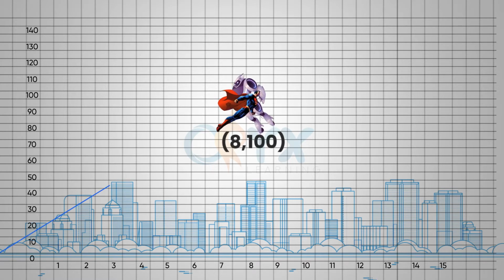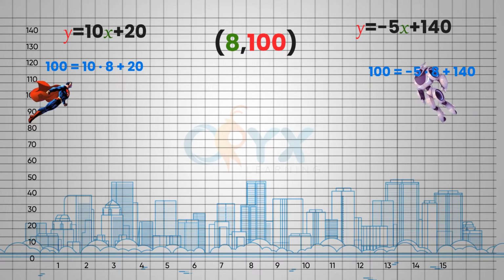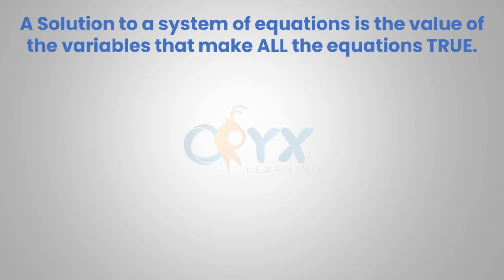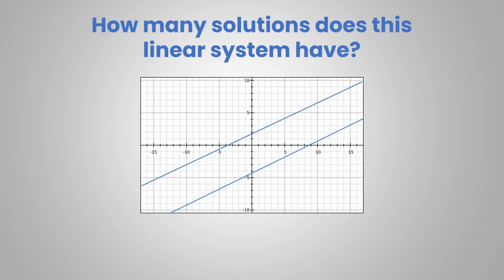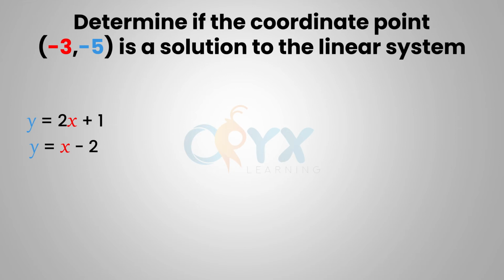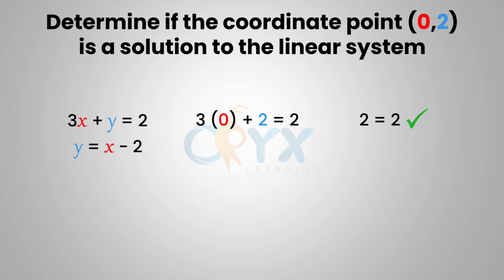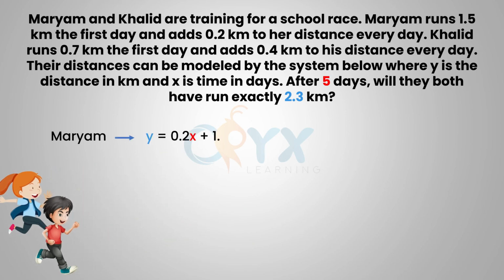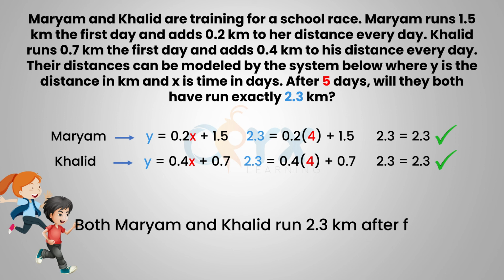Solutions of Systems of Equations | Grade 8 Math | Oryx Learning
You will learn how to:
● Identify the number of solutions for  given systems.
● Evaluate equations having one variable.
● Determine if given ordered pairs are solutions of the system of linear equations in the form of y = mx + b.
● Determine if given ordered pairs are solutions of the system of equations in the form of y = mx + b and Ax + By = C.
● Write and solve sets of simultaneous linear equations based on real world situations.